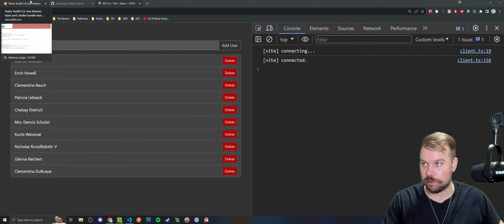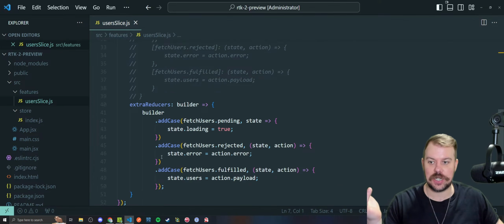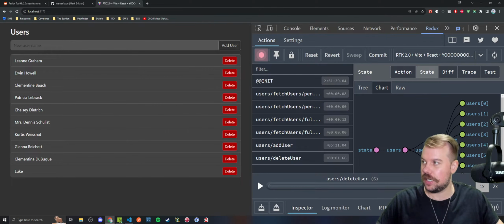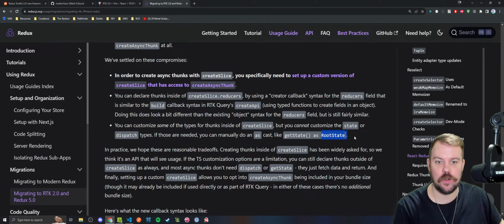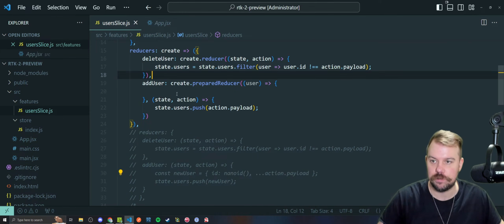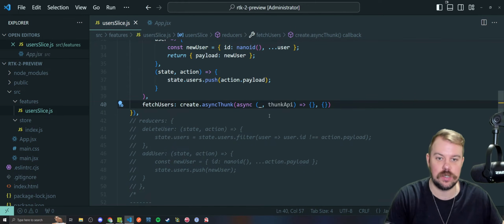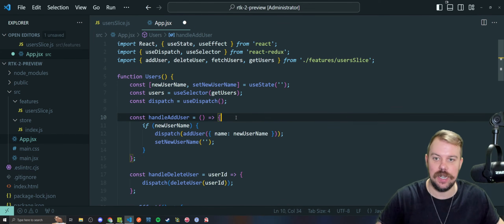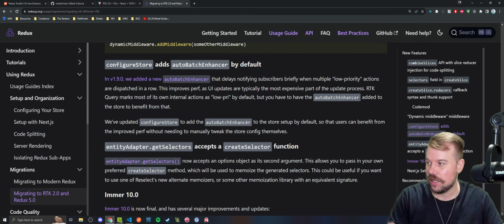Mastering Redux Toolkit 2.0: Upgrade Your State Management like a Pro!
🚀 Dive into the world of Redux Toolkit 2.0 with our comprehensive tutorial!🌟

In this detailed guide, we explore the significant advancements brought by Redux Toolkit 2.0. Perfect for both experienced developers and newcomers, this video offers a deep dive into the updated features and demonstrates how they revolutionize state management in Redux.

What You'll Learn:
- The transition from Redux Toolkit pre-2.0 to post-2.0 versions.
- Streamlining your Redux logic by integrating thunks within slices.
- Efficiently accessing state with in-slice selectors.
- Utilizing the builder syntax for extraReducers for improved readability.
- Hands-on coding examples to apply these updates in real-world scenarios.

Key Takeaways:
- Master the new features of Redux Toolkit 2.0 and understand their impact on application development.
- Implement the latest Redux Toolkit updates in your projects for more efficient state management.
- Discover the benefits and rationale behind these significant updates.